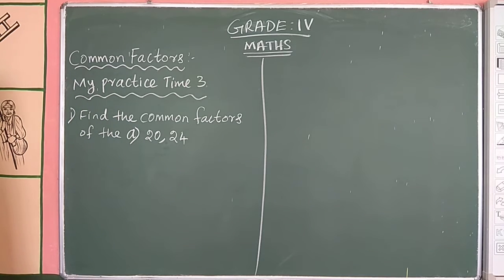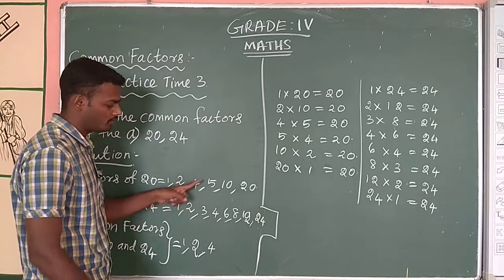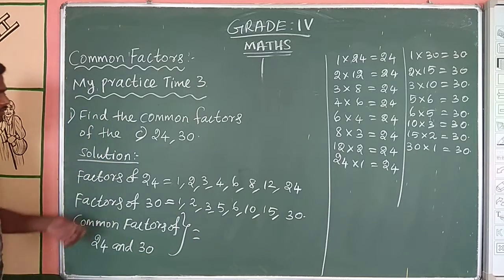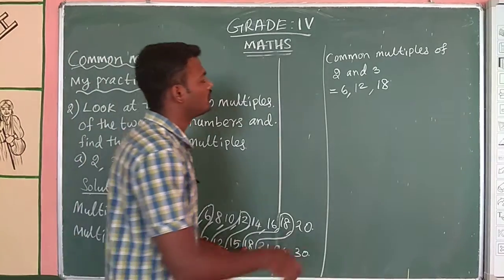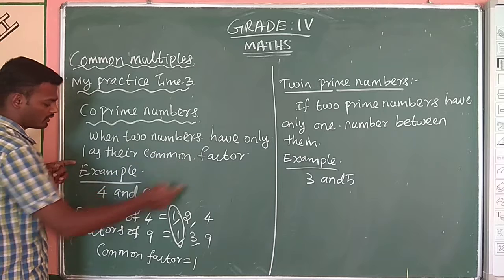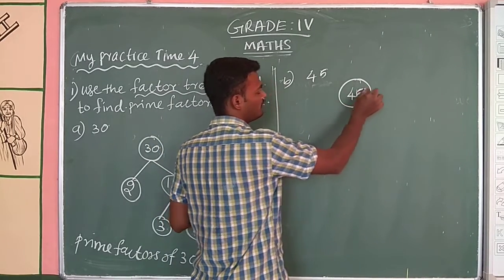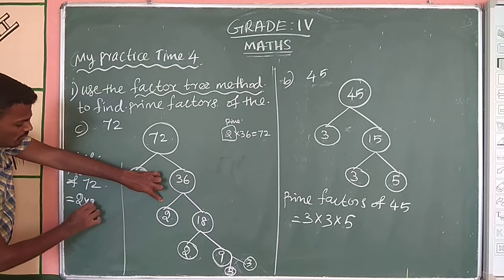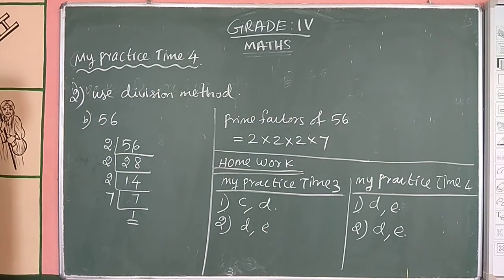Grade 4 Maths 04/02/21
Grade 4
Subject: Maths
Date: 04/02/21